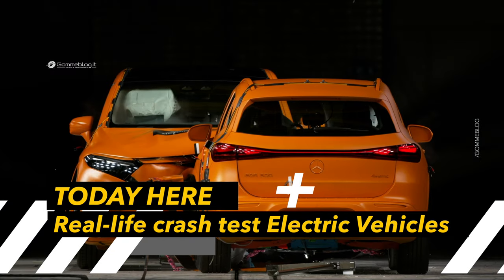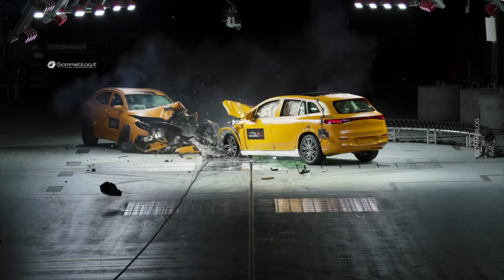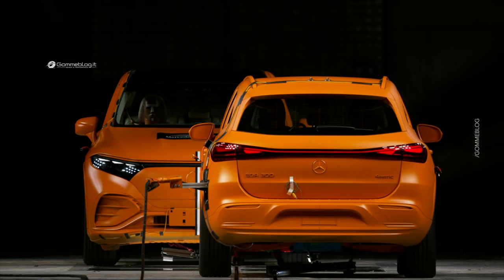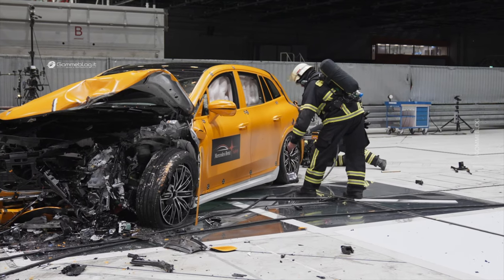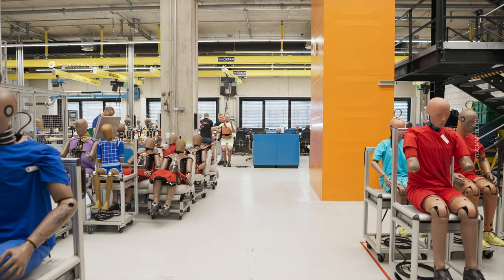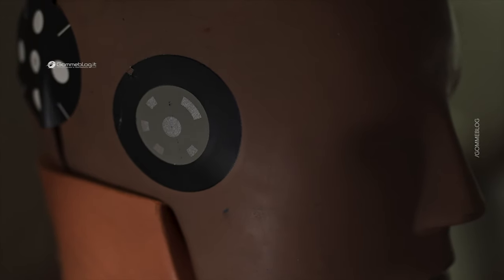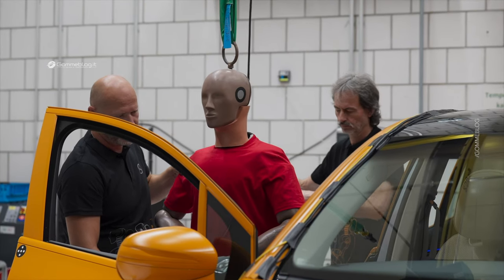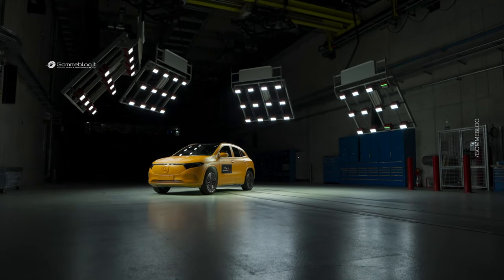Electric CARS: Mercedes FIRST Real Life CRASH TEST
Real-life crash test: Mercedes-Benz electric vehicles are every bit as safe as all other models from the brand with the Star

With the world’s first public crash test involving two fully electric vehicles, Mercedes-Benz is going above and beyond not only the legal requirements but also those of the ratings industry. Euro NCAP stipulates a frontal impact test using a 1,400 kg trolley with an aluminium honeycomb barrier replicating the front of another vehicle. In accordance with the specifications, the test vehicle and the trolley collide with an overlap and at a speed of 50 km/h. Mercedes-Benz, however, used two real vehicles, an EQA and an EQS SUV, which are significantly heavier at around 2.2 and three tonnes respectively. In addition, both models were faster, each going 56 km/h, which meant that the overall crash energy was considerably higher than required by law. The vehicles’ extensive deformation following the collision may seem alarming to the non-expert. For the Mercedes-Benz engineers, however, it shows that the vehicles were able to effectively absorb the energy of the collision by deforming. As a result, the passenger safety cell of both electric models remained intact and the doors could still be opened. In an emergency, this would make it possible for occupants to exit the vehicle on their own or for first responders and rescue personnel to reach them. The high-voltage system in the EQA and the EQS SUV switched off automatically during the collision.